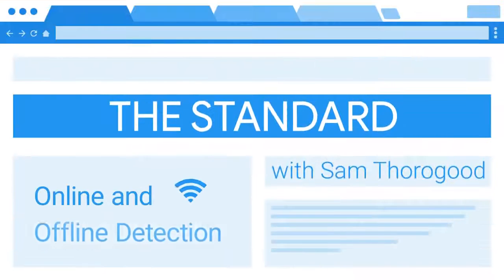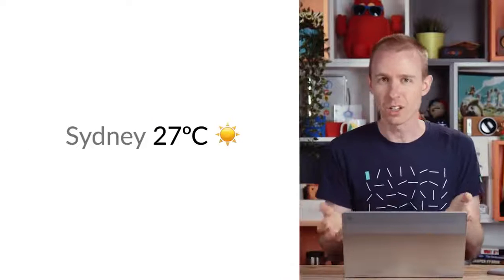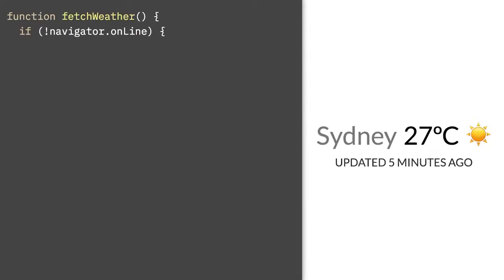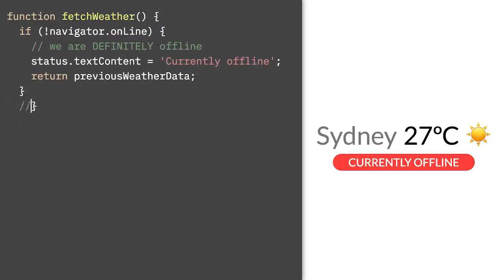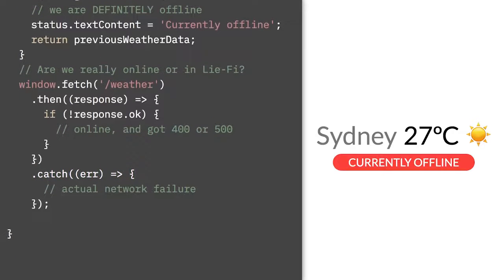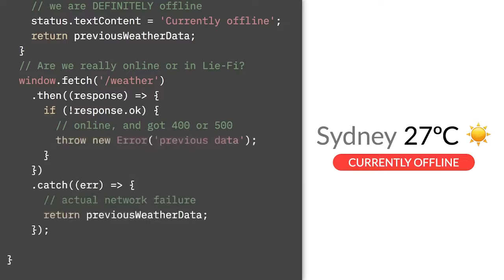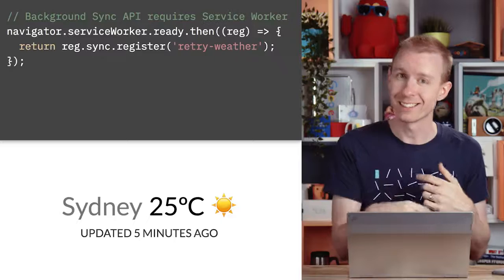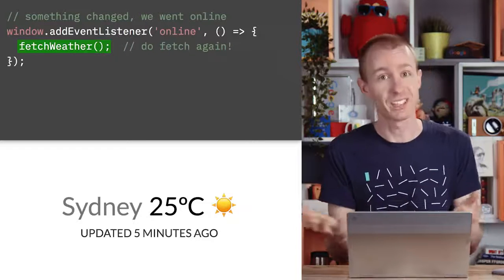Low Bandwidth and High Latency Internet spotting Lie-Fi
When  it comes to internet connection, we might experience  poor quality connection on low bandwidth or high latency and on some cases your network might be unplugged and so the network might be at Lie-Fi state and watch this video on how fixing this issue.